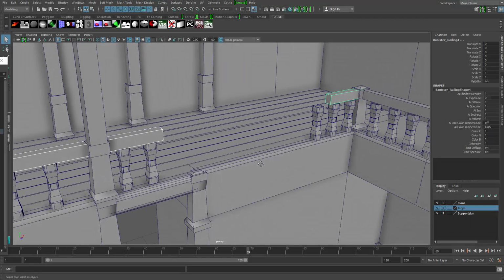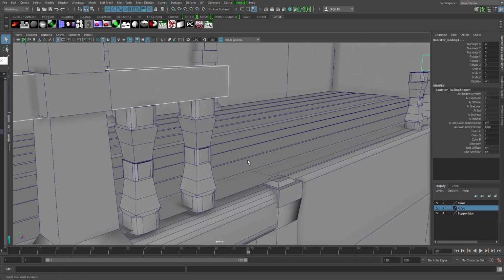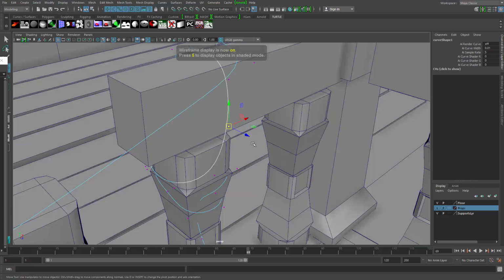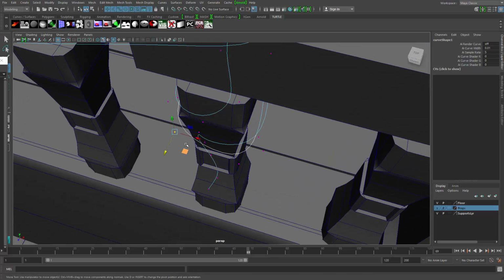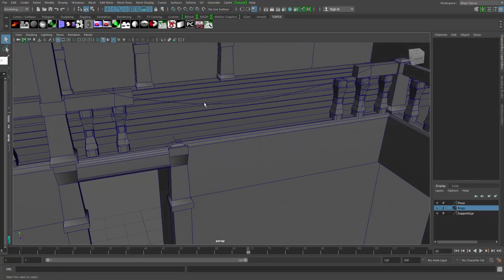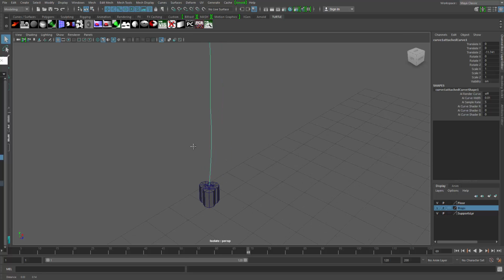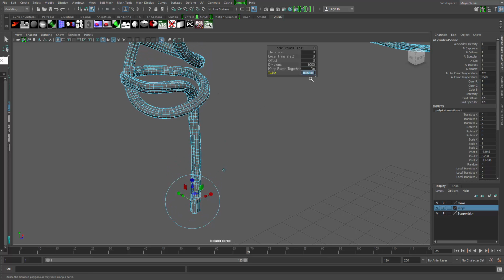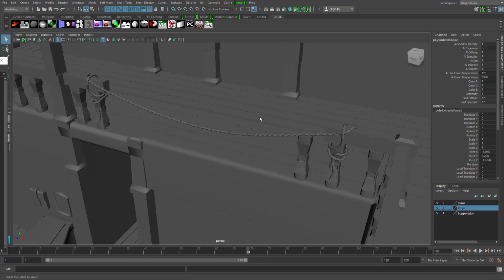ModelingARope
A little Technique on creating a rope in maya